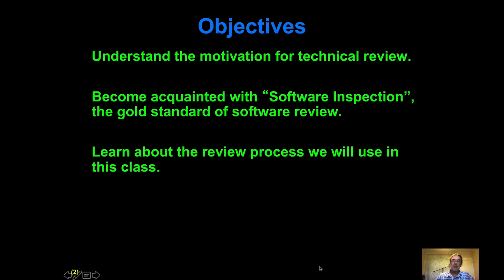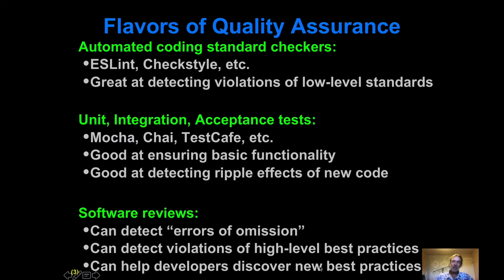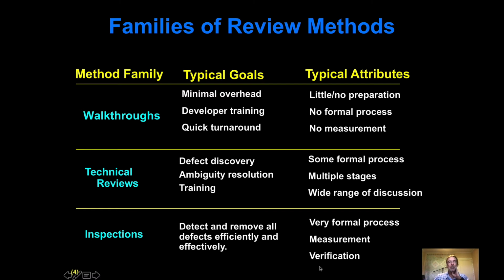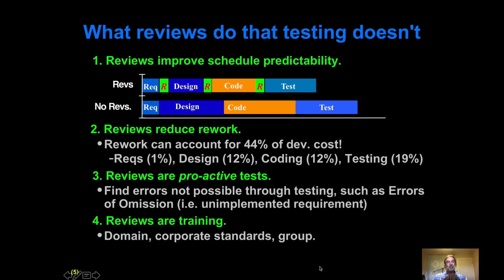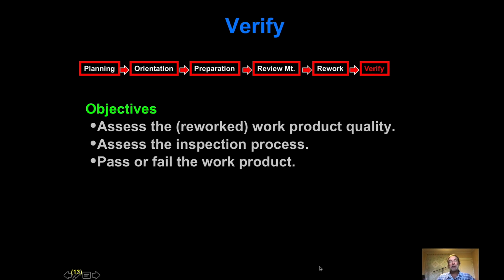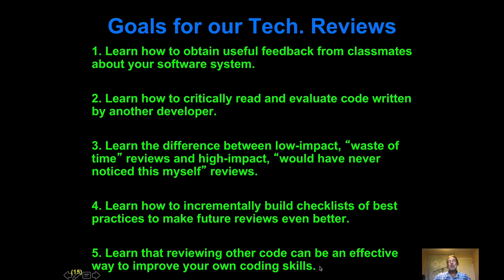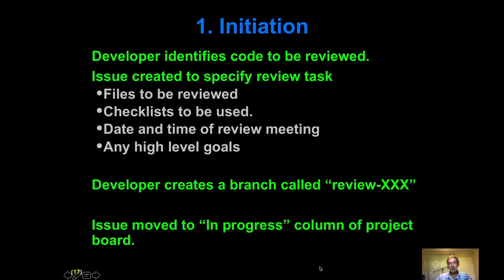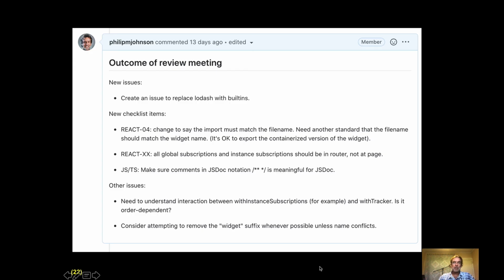Introduction to Software Review